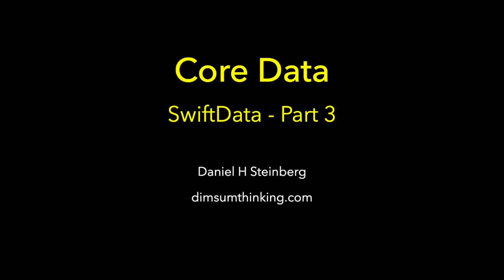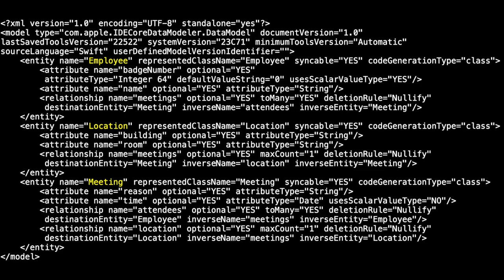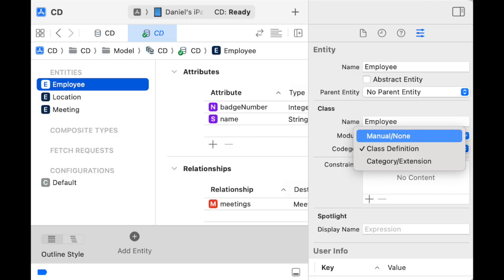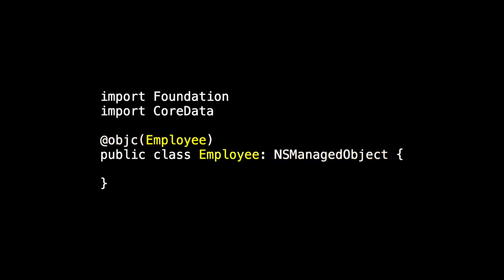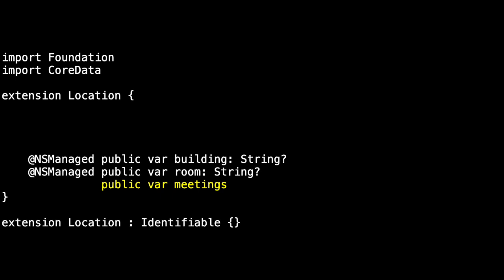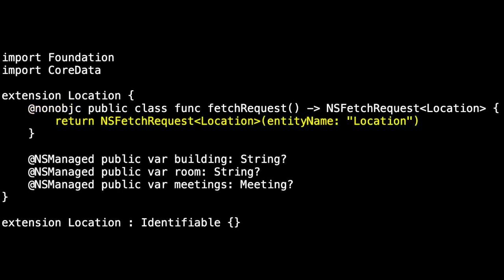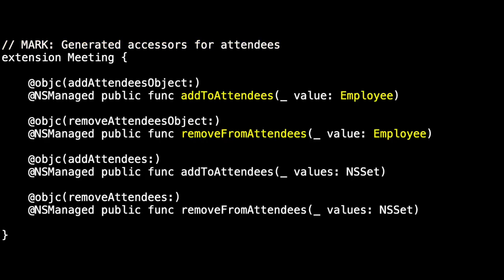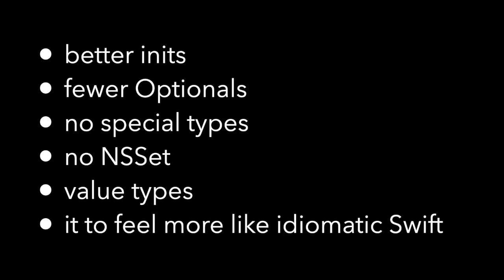Core Data SwiftData Part 3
We generate Swift code for our Core Data entities.